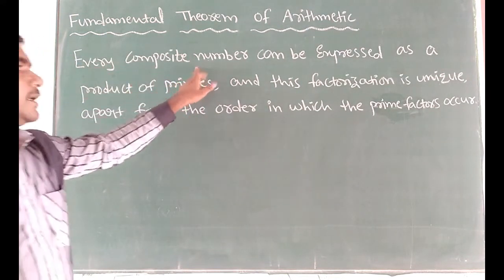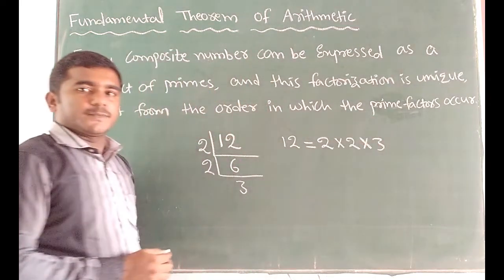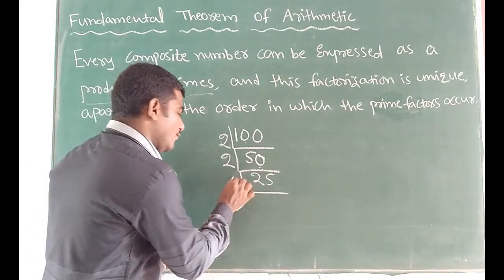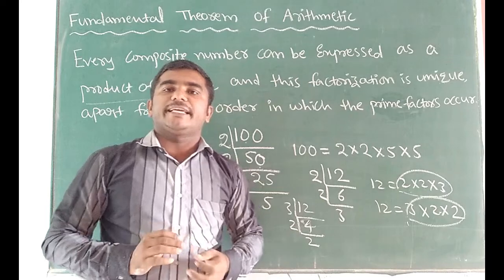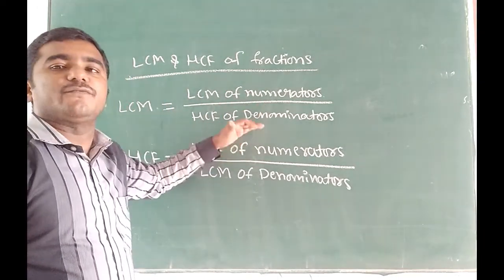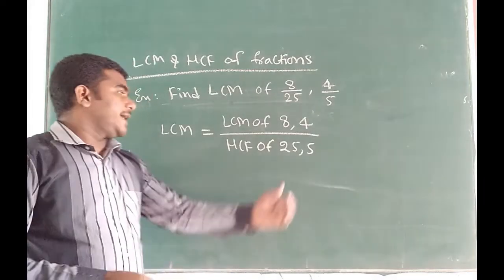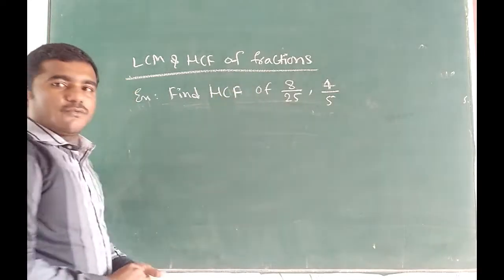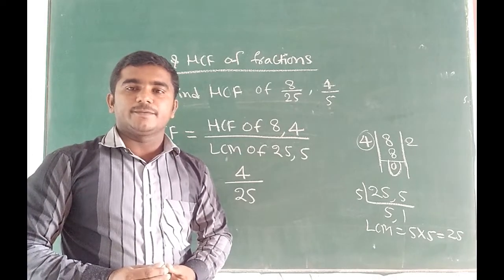LCM and HCF of fractions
fundamental theorem and LCM , HCF of fractions